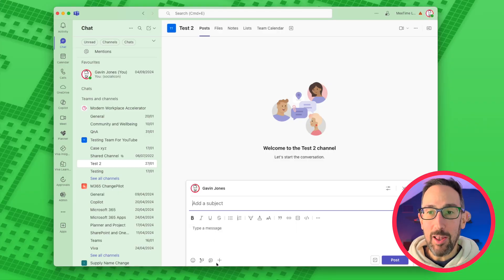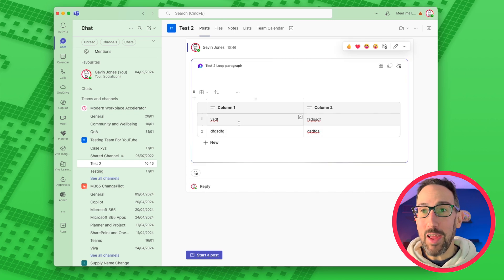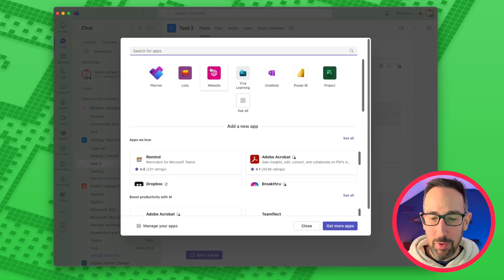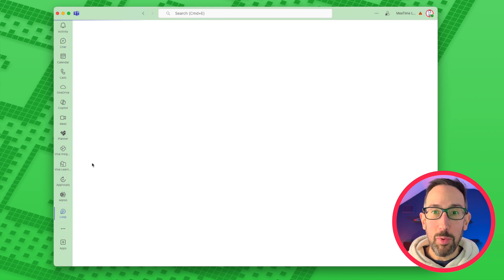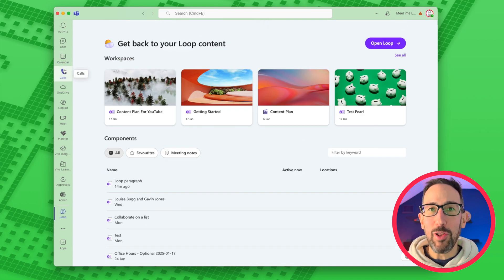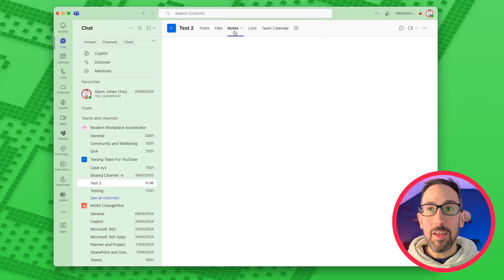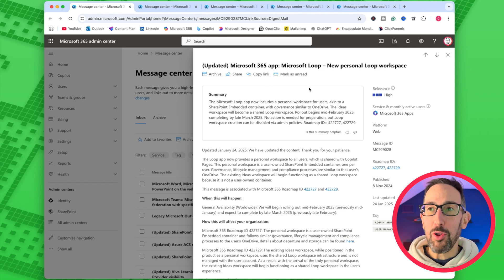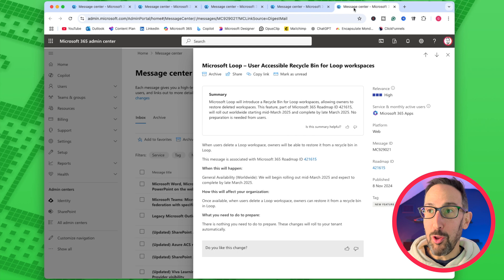Microsoft Loop Features That Will Make Your Work Life 10x Better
🚀 Microsoft Loop: Game-Changing Features You NEED to Know! (2025 Update) 🔥

Microsoft Loop is evolving FAST! In this video, we break down the latest Microsoft Loop updates that will 10x your productivity and finally make Loop a must-have collaboration tool in Microsoft 365.

📌 Key topics covered:
✅ New Loop integration with Teams channels 📁
✅ Microsoft 365 Groups support for Loop workspaces 🔄
✅ Better task management with Planner & Teams 📝
✅ How to use Loop for meetings, projects, and teamwork 🚀
✅ Why Loop is becoming a real alternative to Notion 🔥

🎯 Whether you're an IT admin, a project manager, or just looking for smarter ways to work in Microsoft 365, this video has you covered!

⏱ Timestamps for "Microsoft Loop Features That Will Make Your Work Life 10x Better"

00:00 ▶ Introduction – What’s new with Microsoft Loop?
00:30 ▶ The Chaos of Collaboration – Why teams struggle with file organization.
00:57 ▶ Microsoft Loop’s Initial Limitations – Why it wasn’t ready for full adoption.
02:25 ▶ Loop & Teams Integration Issues – Missing features and messy workflows.
03:27 ▶ How Loop Works Today – Components, pages, and workspace problems.
04:05 ▶ Limited Functionality in Teams – Why Loop still feels disconnected.
06:00 ▶ Planner & Loop Confusion – The task management problem.
07:41 ▶ Microsoft's Secret Loop Updates – Major new features revealed!
08:18 ▶ Loop + Microsoft 365 Groups – The game-changing integration.
09:27 ▶ Why This Update Matters – Huge improvements for collaboration.
09:59 ▶ Real-World Loop Use Case – How small businesses benefit from Loop.
10:35 ▶ Scalability Problems (And Fixes) – Making Loop work for large teams.
11:07 ▶ Final Thoughts & Next Steps – What to expect moving forward.

🔗 Watch until the end to see how these updates could revolutionize your Microsoft 365 workflow! 🚀